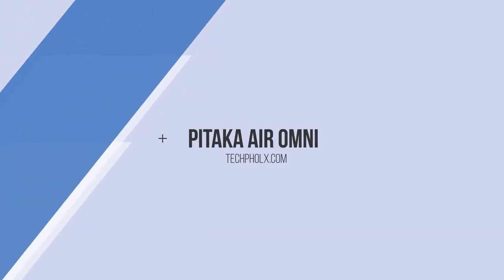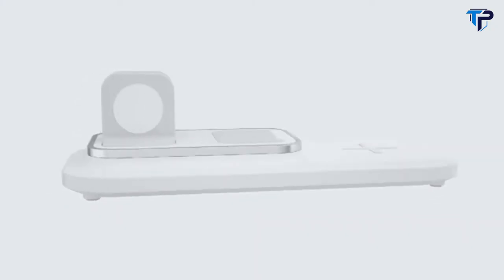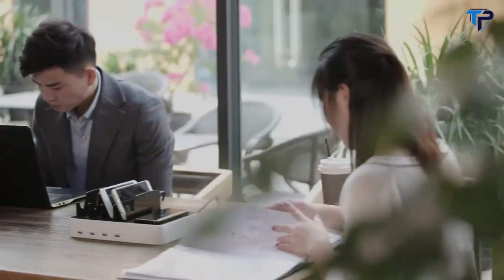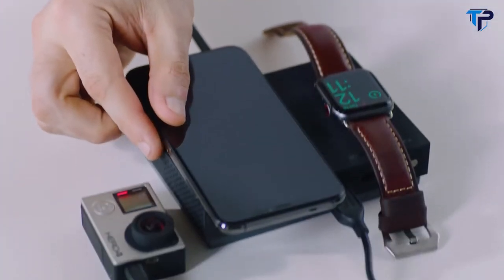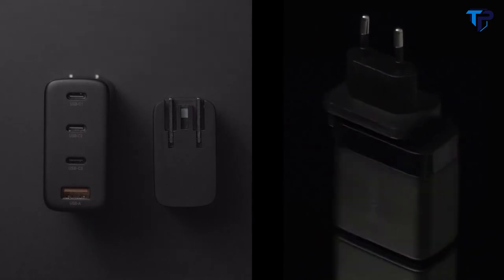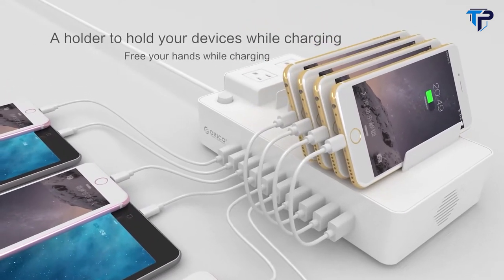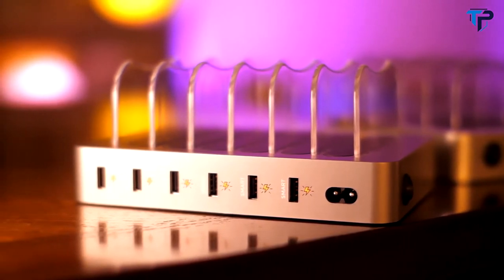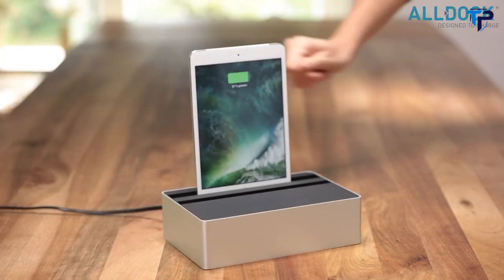Top 10 Amazing USB Charging Stations You Should Have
00:00  - Intro

00:06 - 1.Pitaka Air Omni

02:00 - 2.XONE Wireless Charging Dock

03:23 - 3.Hokool P1 Charging Station

04:32 - 4.HyperJuice

06:03 - 5.ZeroLemon 135W Extreme Charging Station

06:54 - 6.CHARGIC 100W GaN Charger

08:32 - 7.Hypercube Charging Station

10:01 - 8.ORICO 10 USB Ports Charging Station

11:00 - 9.Simicore USB Charging Station

12:50 - 10.ALLDOCK Wireless Charging Station